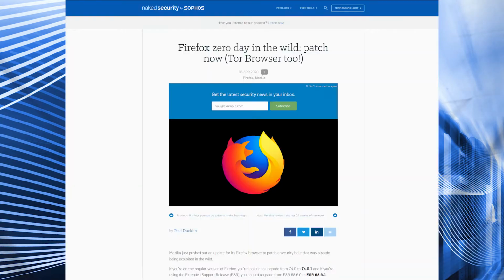This week in cybersecurity with the Code Curmudgeon April 10, 2020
A malicious android app has over 100 million users, thousands of android apps have backdoors, Twitter sharing more data and reducing the control you have over it, a Firefox zero day vulnerability, and once again a PC tech support app opens the door for hackers.

Shortcuts

See also
SQLi Hall-of-shame for SQL Injection